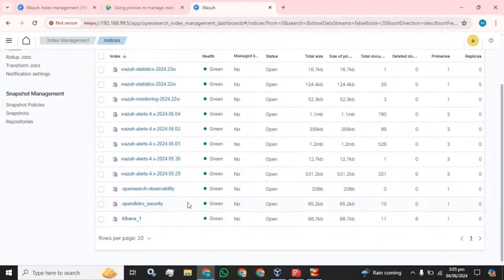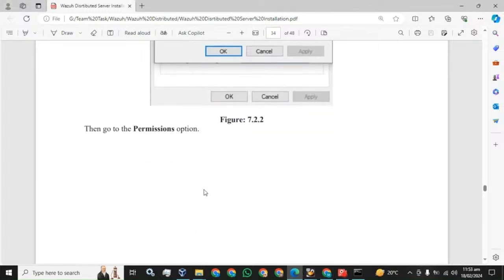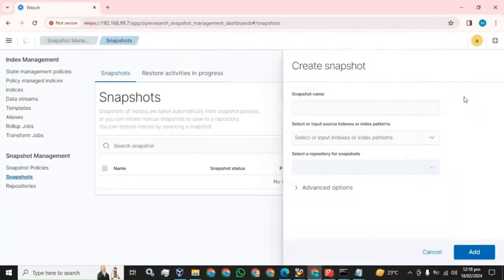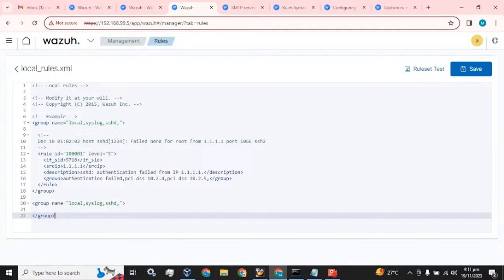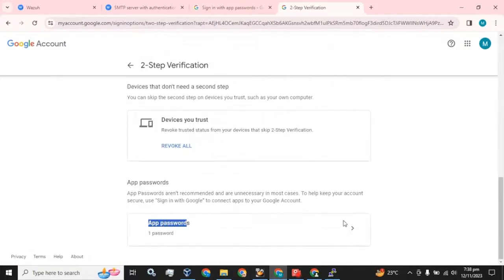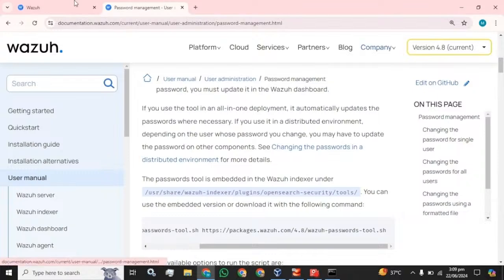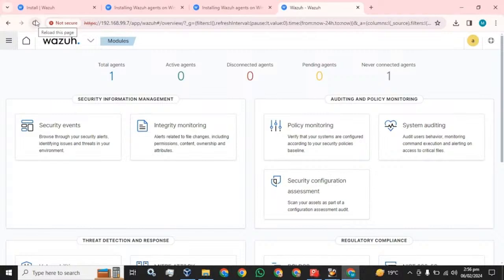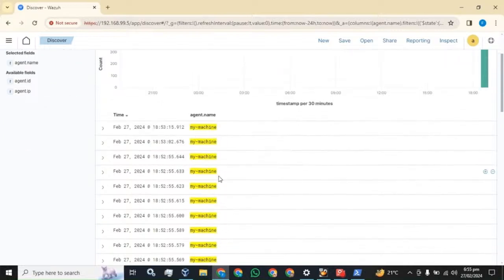Wazuh Full Crash Course